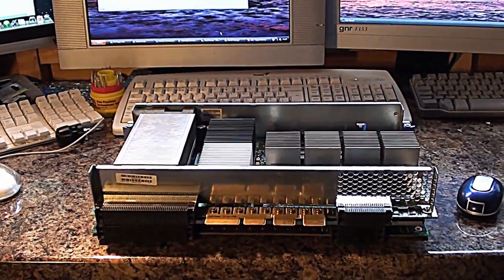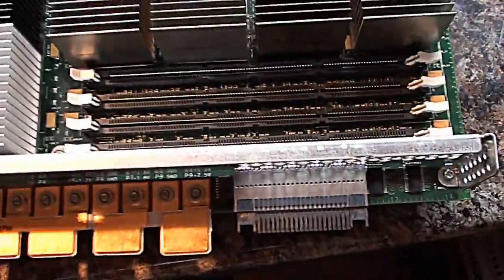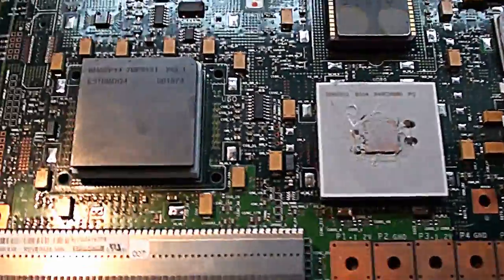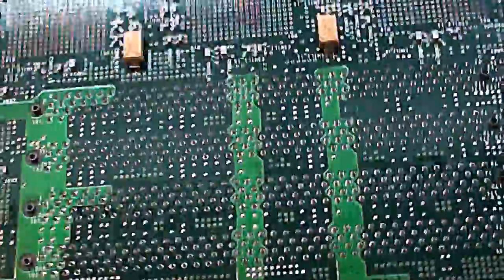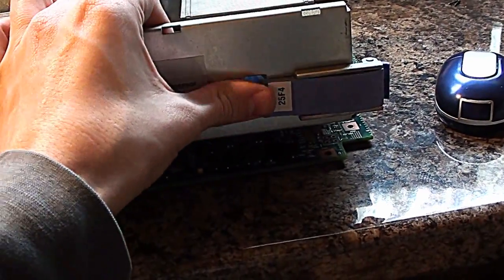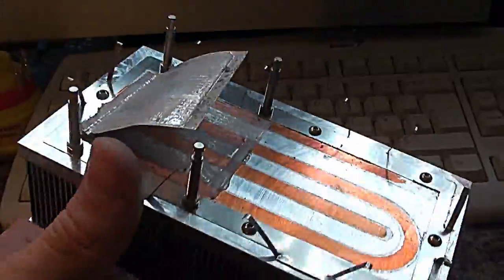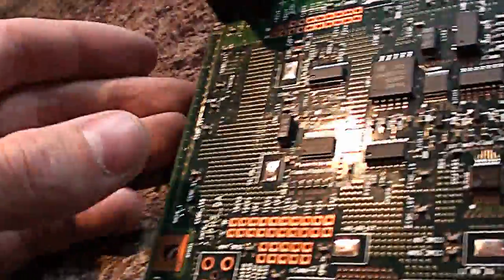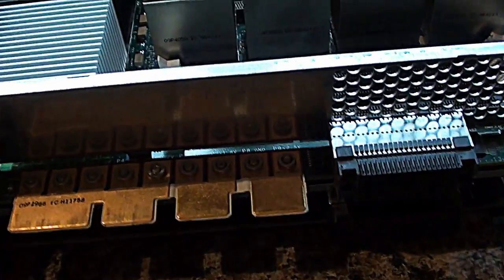IBM Power4+ Mainframe CPU Teardown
£40,000 worth of IBM server processors I picked up on eBay for £3.20. I have no practical use for them so I decided to take one apart.